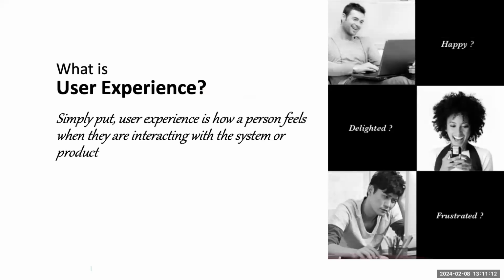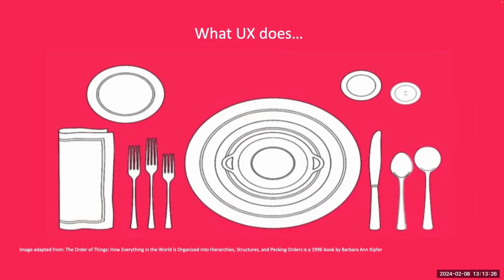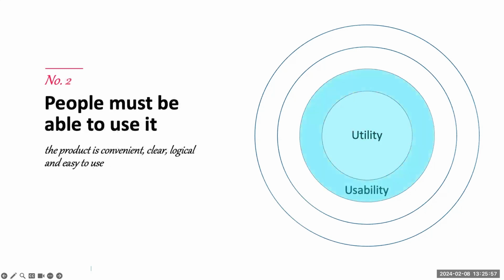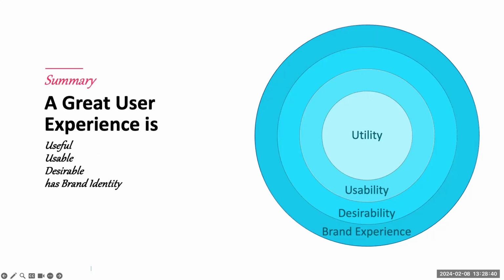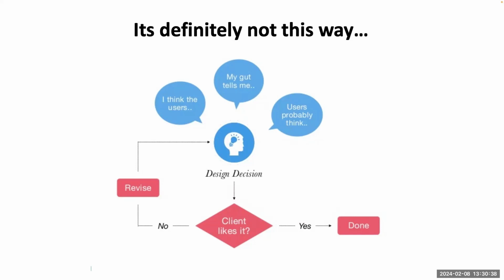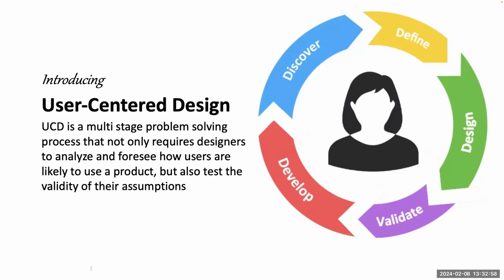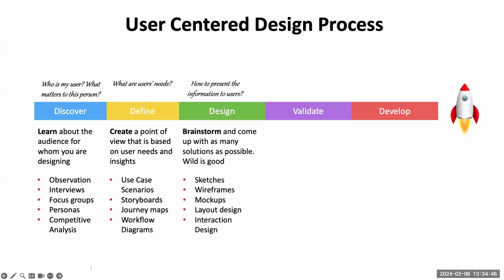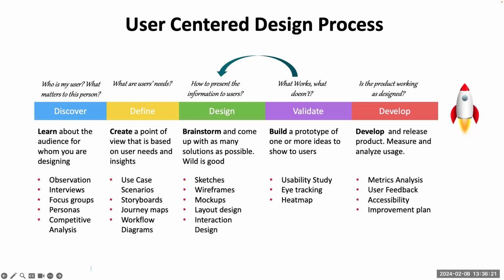Unlocking the Secrets of User Experience Design : Your Path to a thriving career with Aashima Goel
Delve into the hot field of User Experience Design, revealing its core principles and techniques. Explore the secrets of UX design for a thriving professional journey